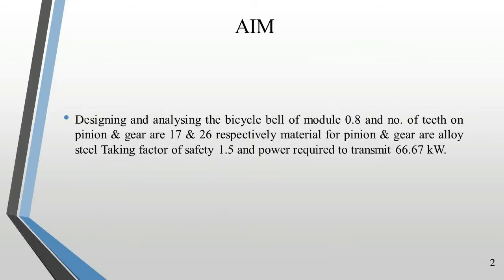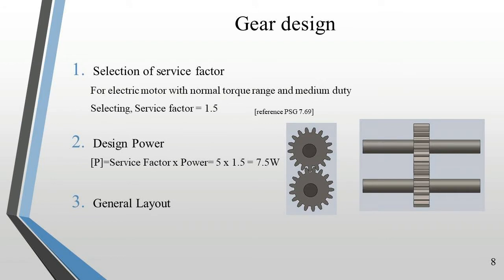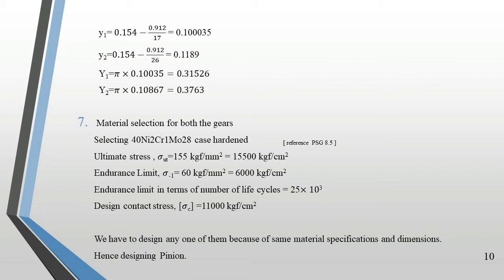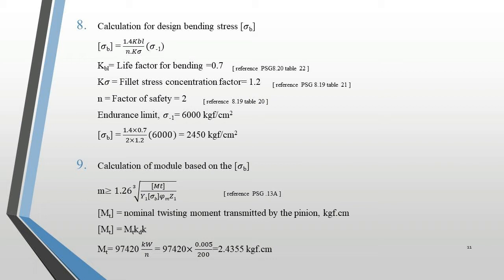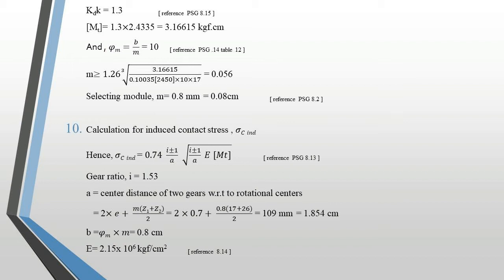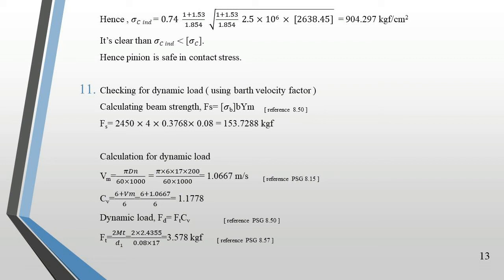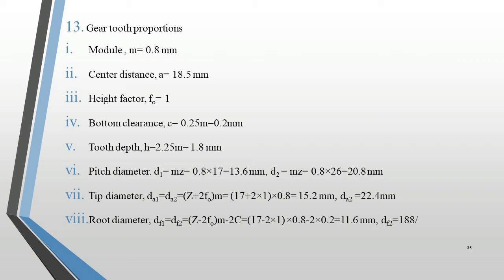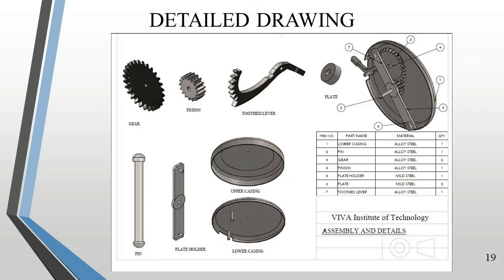MD Course Project - Bicycle Bell